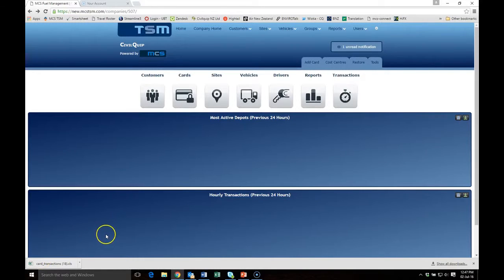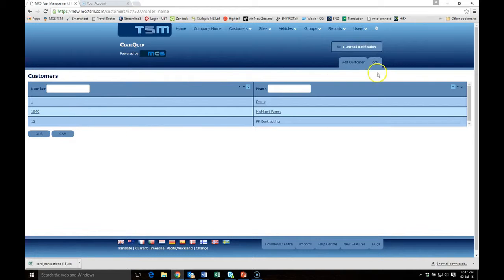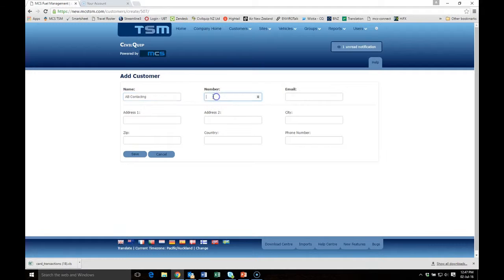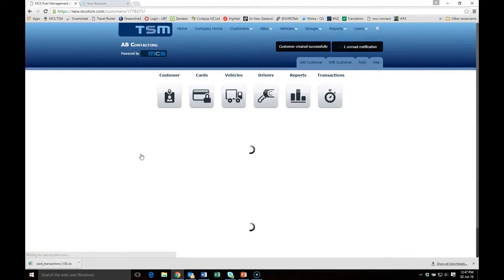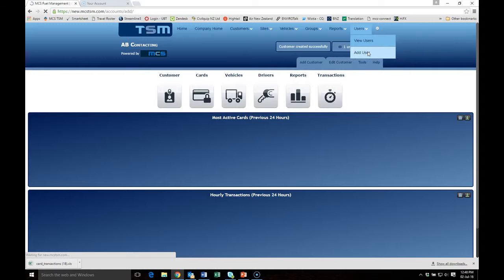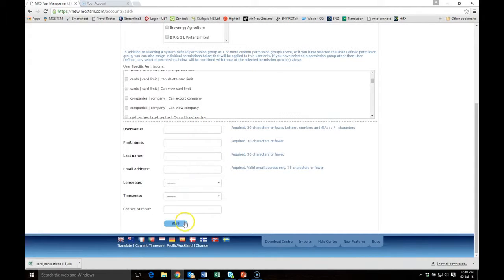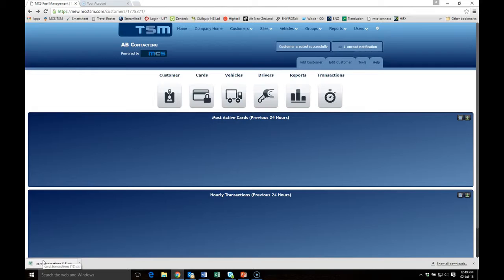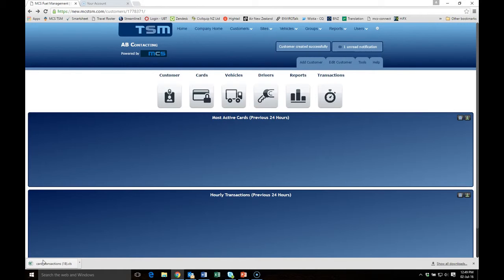Fuelchief - Adding a Customer to TSM (Total Site Manager)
Here is a video how to add a customer to TSM (Total Site Manager). To find out more about this and any of our fuel storage solutions